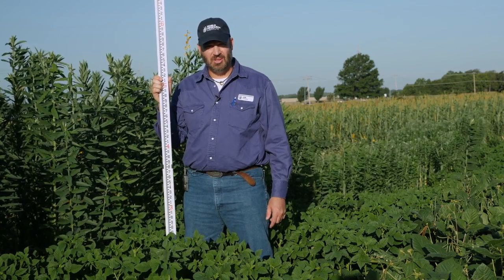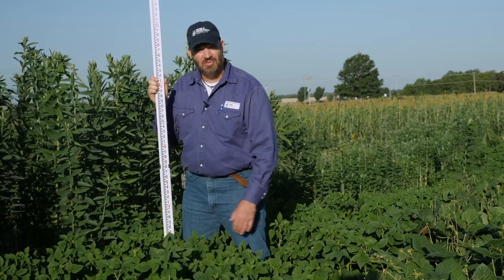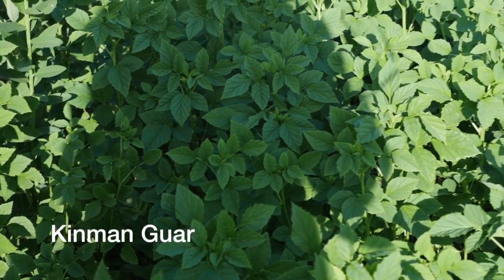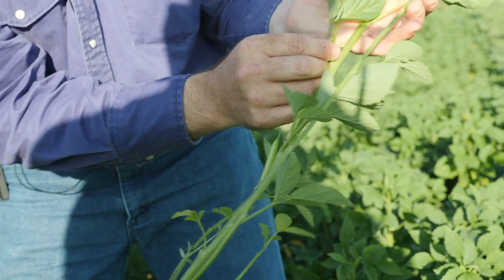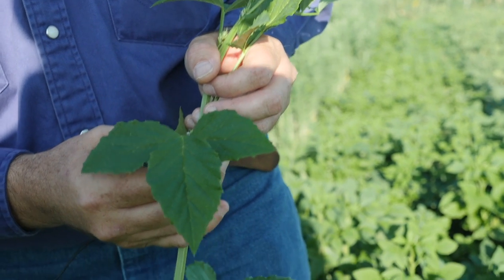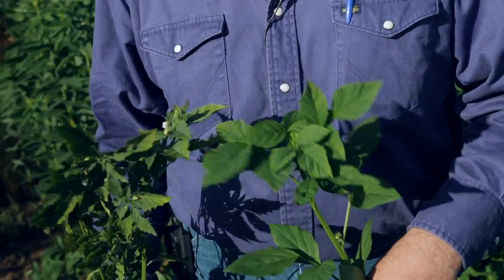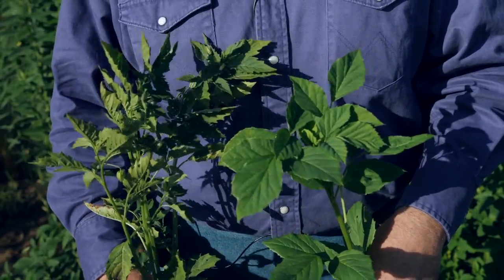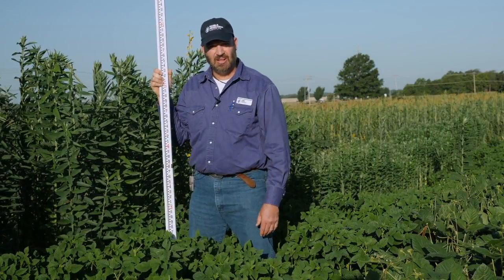Kinman Guar: Noble Cover Crop Series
Kinman Guar is a legume that is better adapted to salty or high pH soils than other legumes. It tends to be a little slow to germinate and establish a stand, but, once it gets established, it is hardy and heat- and drought-tolerant. Guar is typically grown for the seeds, which are crushed to make guar gum for industrial uses. Guar is typically grown in the Middle East but has been grown as a crop in southwestern Oklahoma and North Texas. Seeding rate was 22 pounds per acre.

These plots were drill planted in 7.5 inch rows in a no-till seedbed on a Heiden clay soil May 15, 2017, at the Noble Research Institute Headquarters Farm in Ardmore, Oklahoma. Planting depth was about 1.5 inches. Seed was placed on top of soil moisture, and 2.33 inches of rain fell over the next three days. No fertilizers, insecticides or herbicides were applied to this crop. Rainfall was below average after establishment.